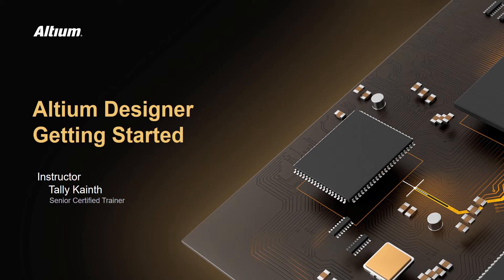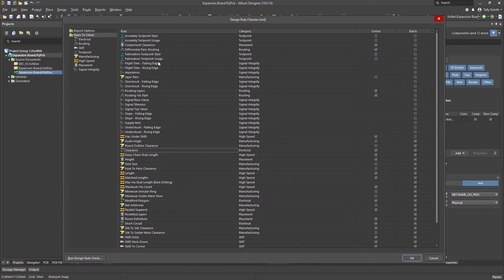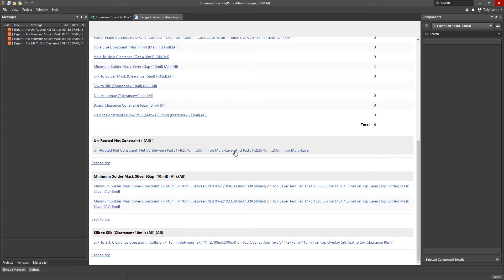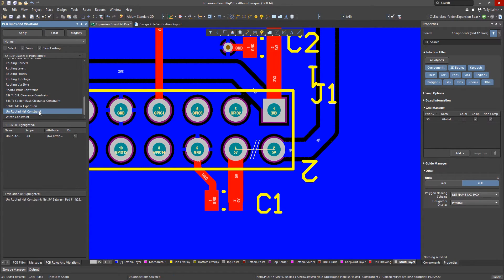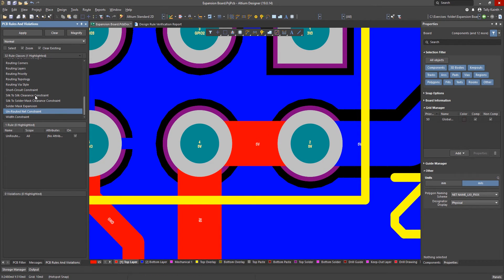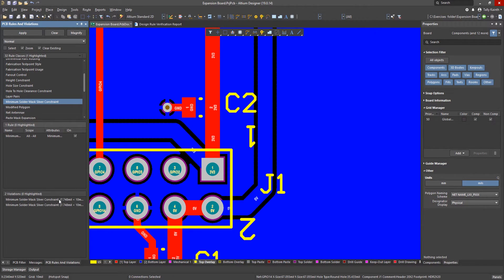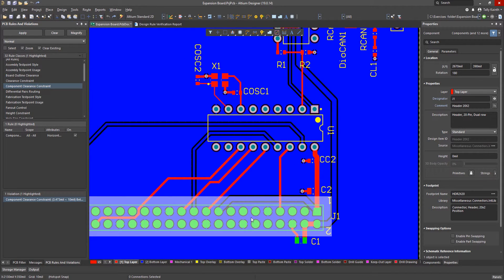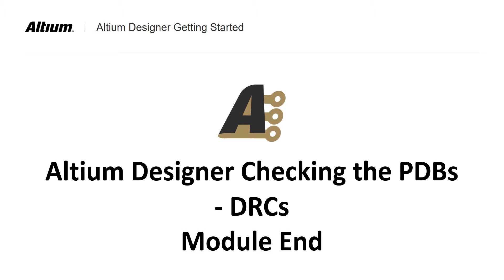(8) Running DRC's on the PCB - Altium Designer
In this Getting Started with Altium Designer Tutorial episode, we will dive deeper into design rules and show you how to use the Design Rule Check interactively to make sure your PCB design follows all the rules and constraints needed for making sure the board works and is manufacturable according to the specified rules.